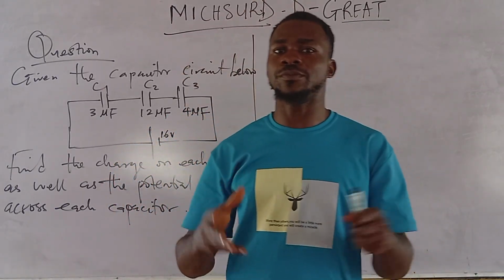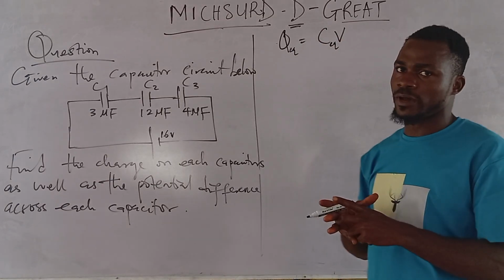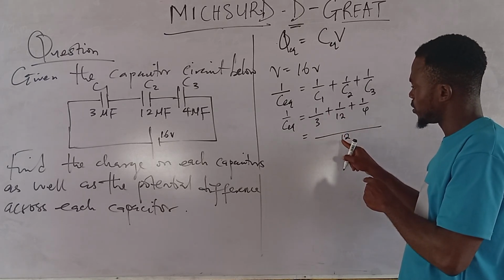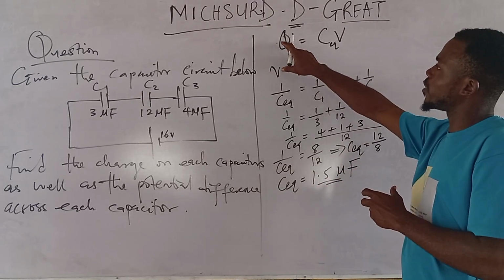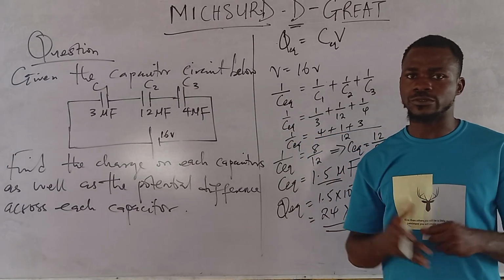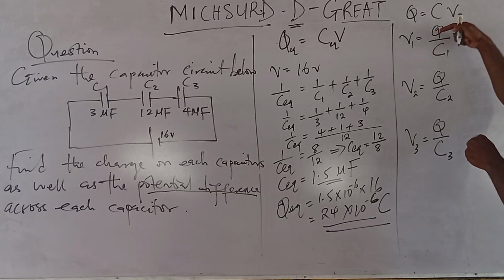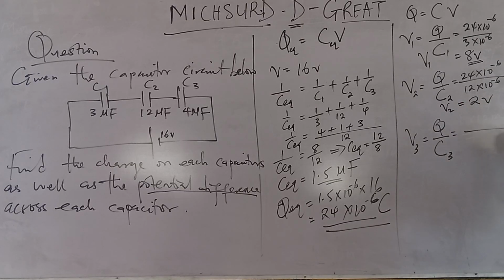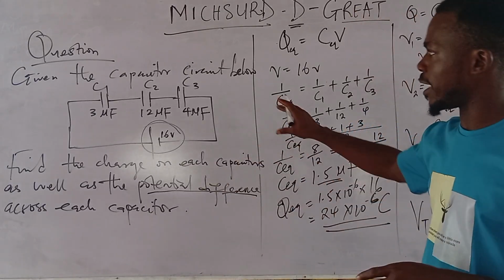Charge and Potential Difference in a Series Capacitor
When capacitors are connected in series, the same amount of charge flows through each capacitor. The inner plates share equal and opposite charges, so the net charge must balance. The total potential difference across the series combination is the sum of the individual potential difference.

In this video we have solved some questions relating to the charge and pd of capacitor in series.